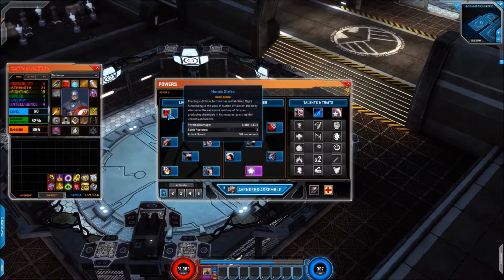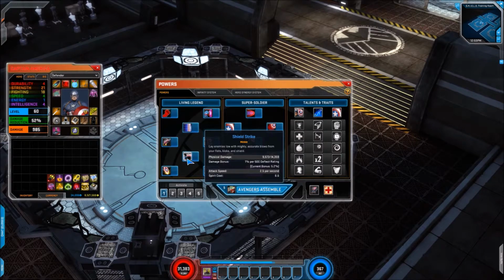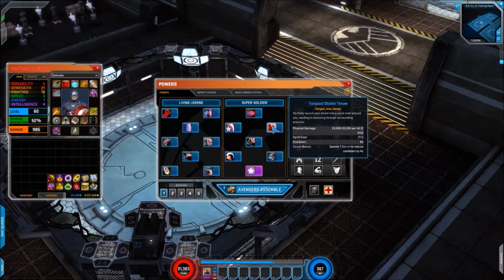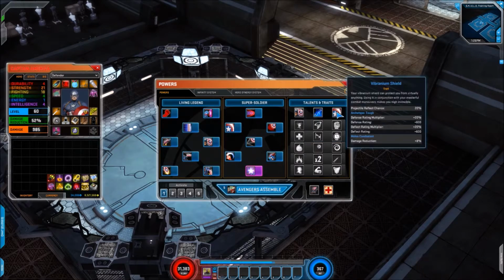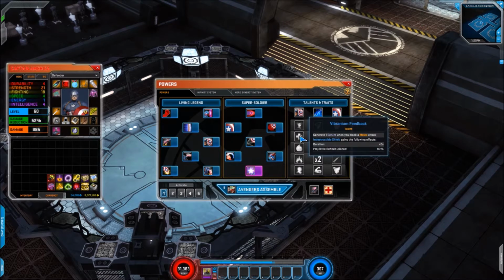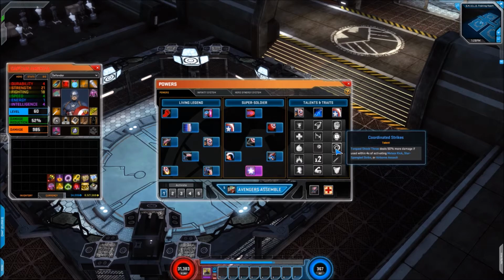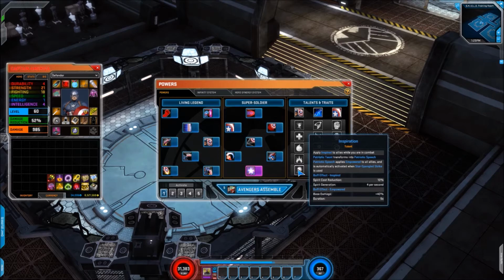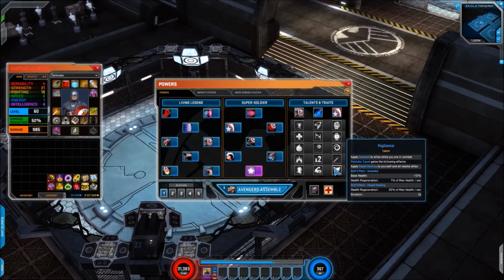Captain America preview 2/12/16 Test centre build - Marvel Heroes Omega (PC)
Preview of Captain America from the 2nd of December 2016 Test centre build for Marvel Heroes.